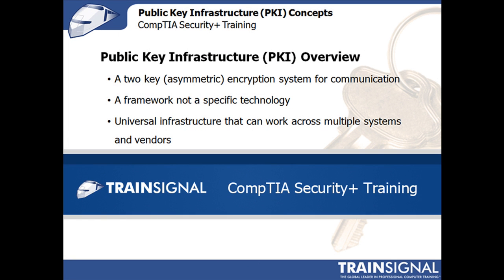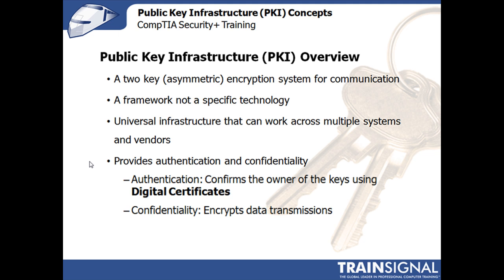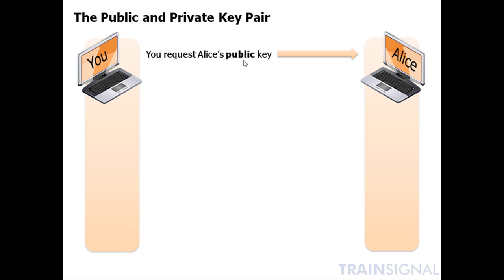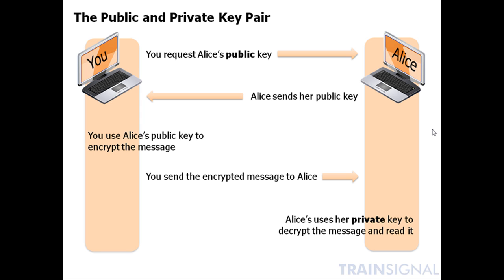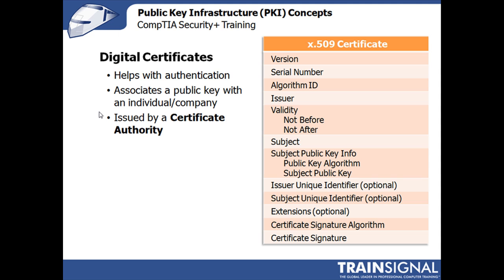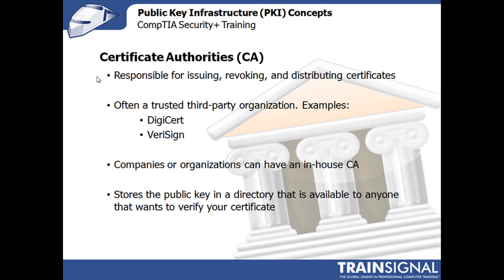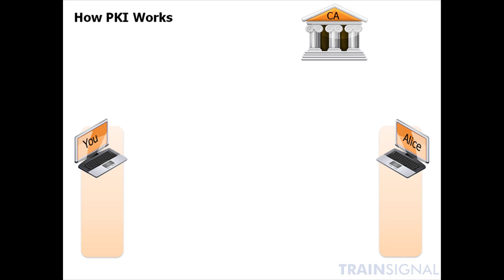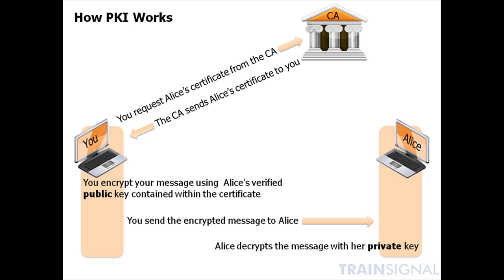Overview of PKI Concepts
In this sample from Pluralsight's CompTIA Security+ course, Lisa gives you an overview of PKI concepts followed by an animation of how public and private keys work. She then shows you step-by-step how PKI works and then gives a real world example of its use.